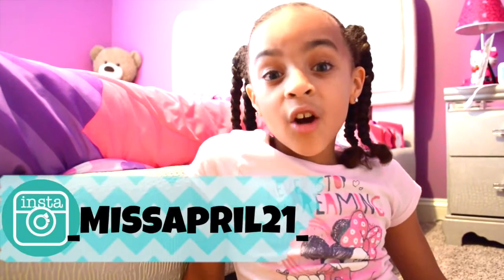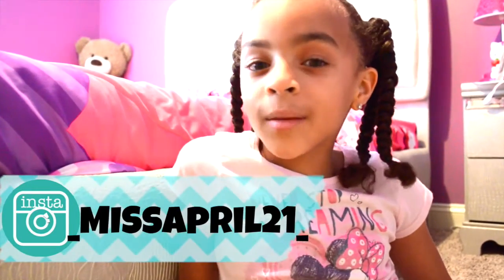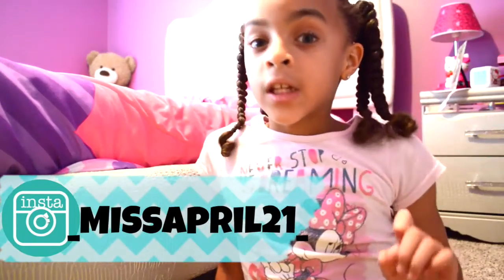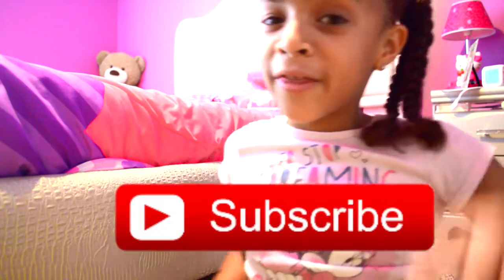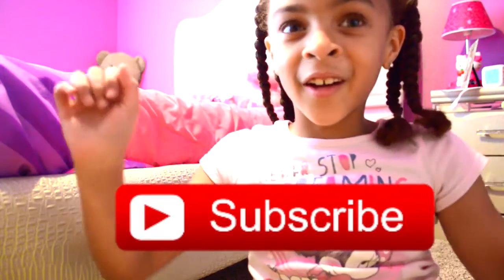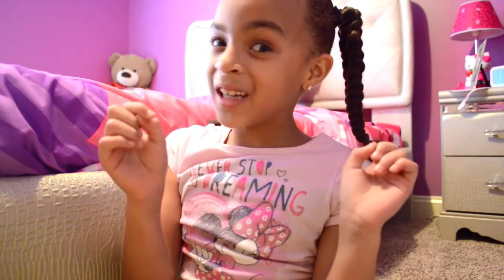How To: Trampoline Tricks | April Mariah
HI! Im April my sister makes edits and posts my videos so i don't make them on my own but hi!

BYEEEEE!